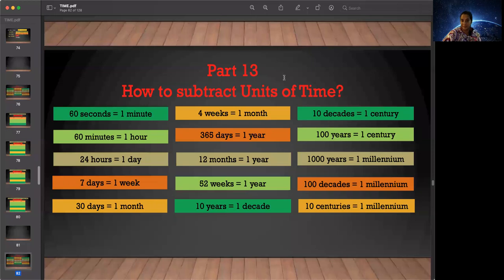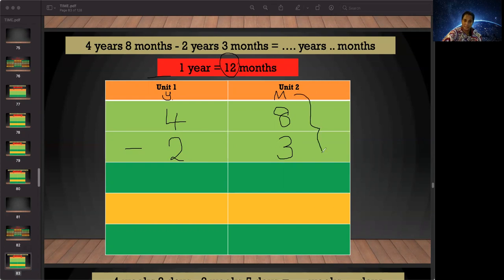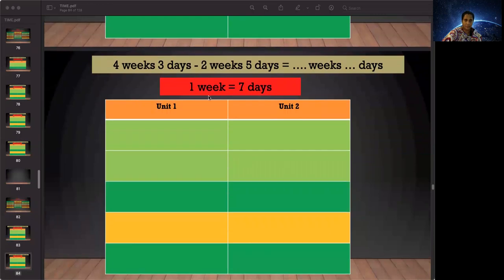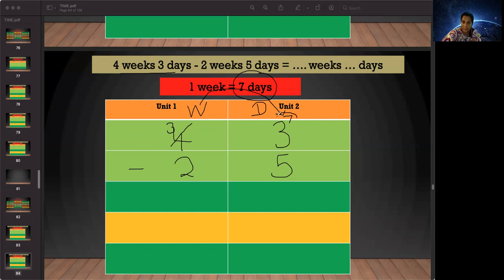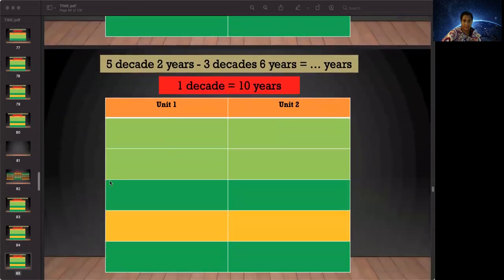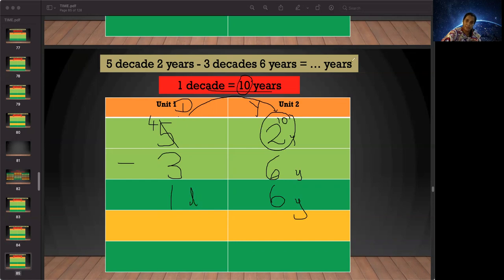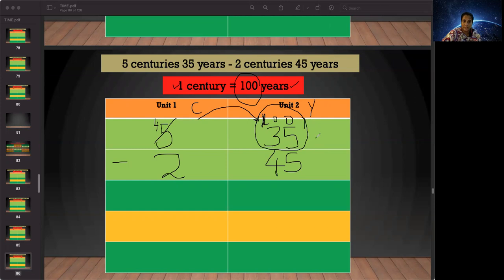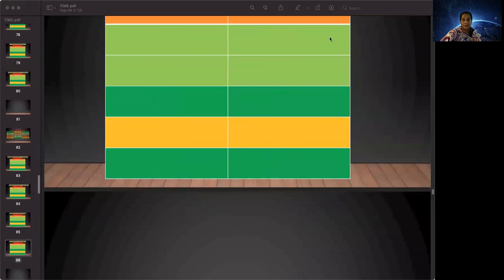How to Subtract Units of Time?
Subject : Mathematics
Topic :  Time

Part 13: How to Subtract Units of Time?

A basic introduction on how subtract units of time.